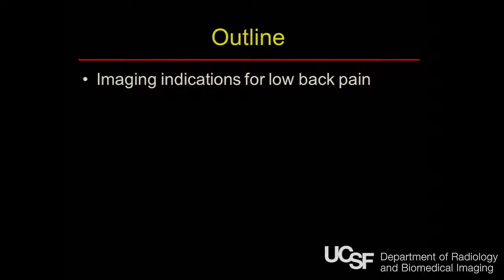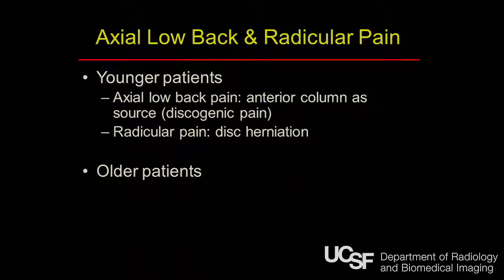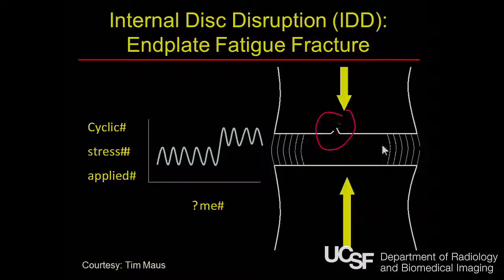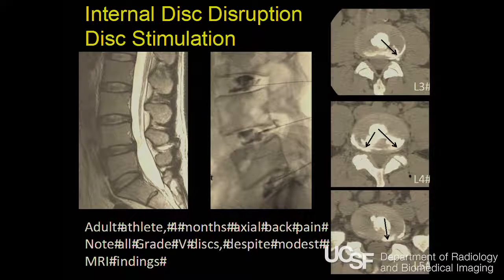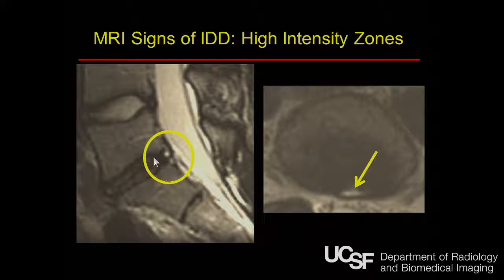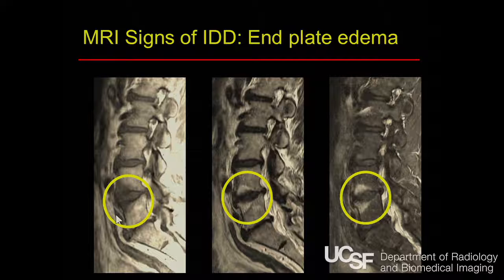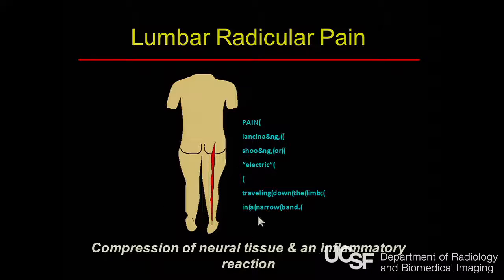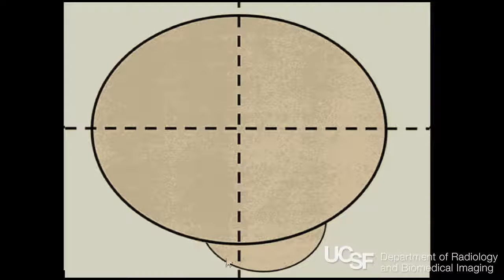58 low back pain